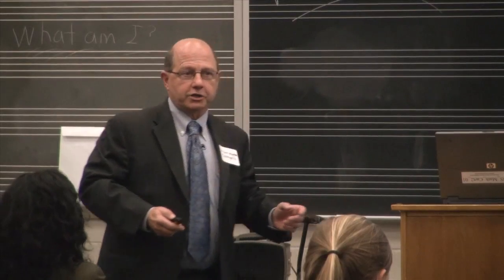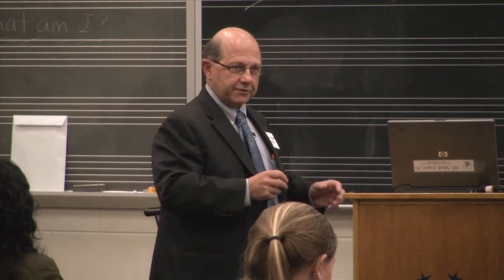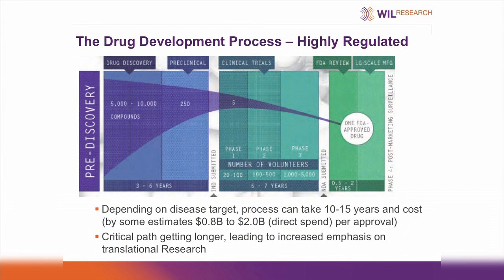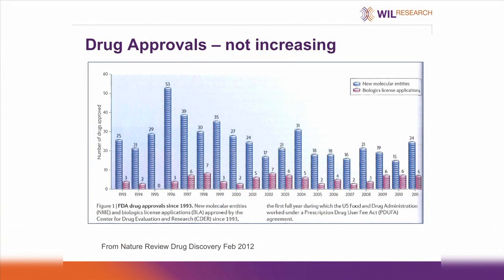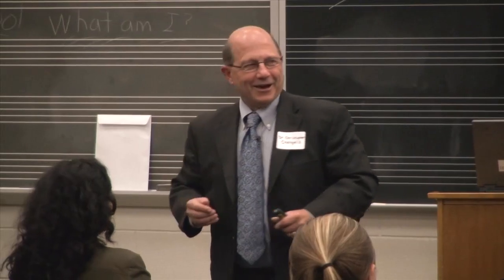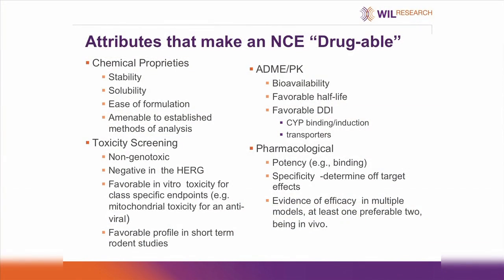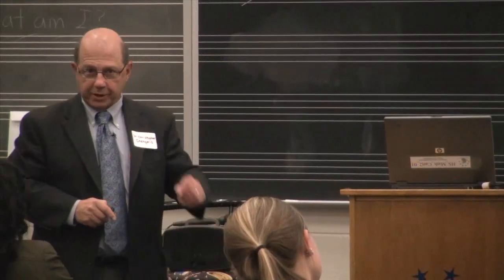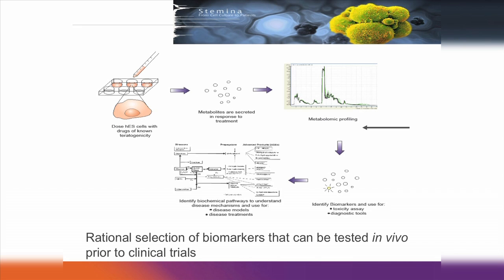7.8 - Pharmaceuticals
Speaker: Dr. Christopher P. Chengelis, Chief Scientific Officer, WIL Laboratories

Dr. Chengelis is the Chief Scientific Officer for WIL Laboratories with responsibility for scientific policy and strategy.  WIL Laboratories is a contract research laboratory, headquartered in Ashland, Ohio with over 1100 employees in locations in the US and abroad.  Dr. Chengelis' principal areas of interest are within the discipline of toxicology in the areas of general and biochemical toxicology, pharmacokinetics, and risk assessment.  After completing a BS in Chemistry at Allegheny College, he completed his doctoral training in Pharmacology at the University Of Illinois School Of Basic Medical Science in Chicago, IL.  Dr. Chengelis is a diplomat of the American Board of toxicology, and has numerous publications in the field.  He is the past president of the American College of Toxicology and the Midwestern Chapter of the Society of Toxicology, and has served on the editorial board of two scientific journals.